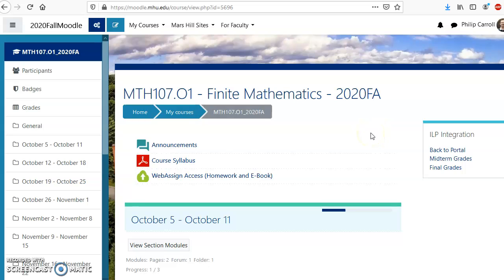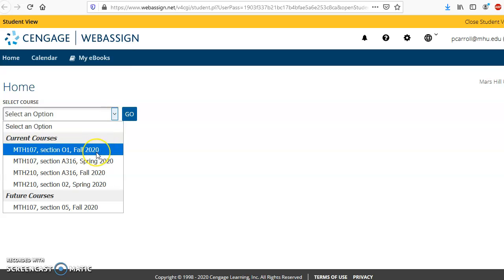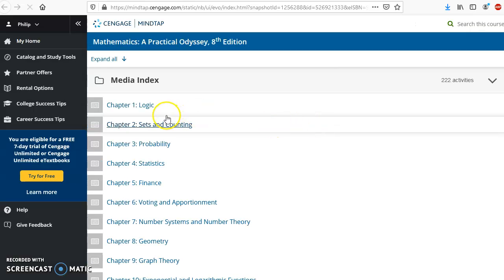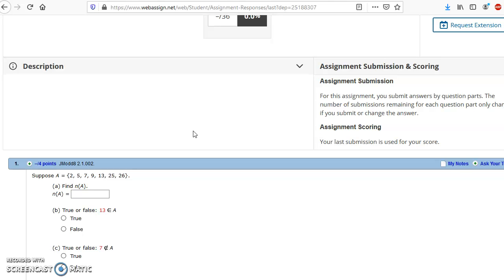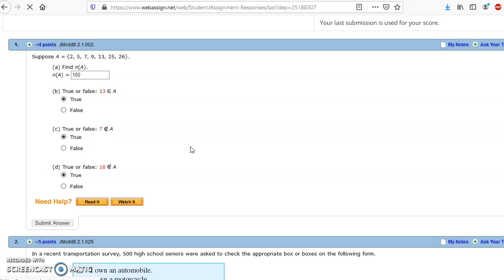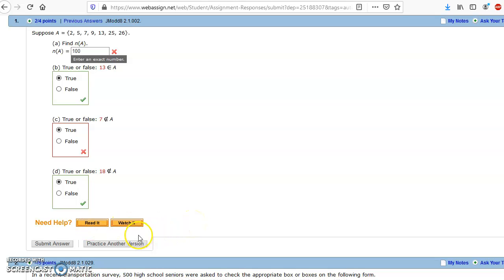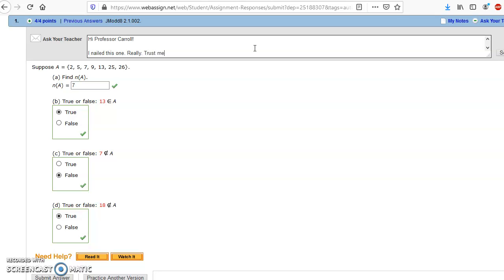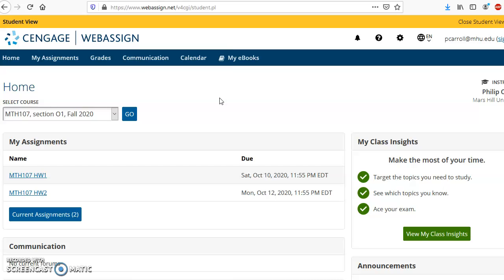WebAssign Tutorial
Let's take a look at the platform we'll be using to do our homework and access the textbook.